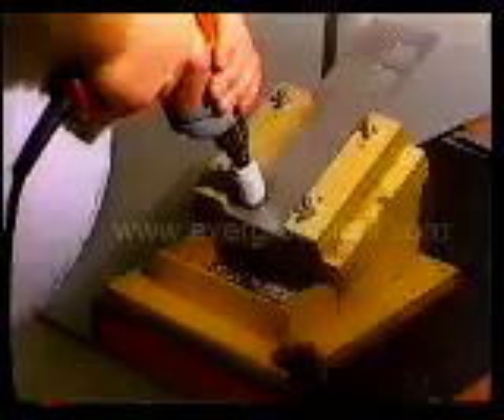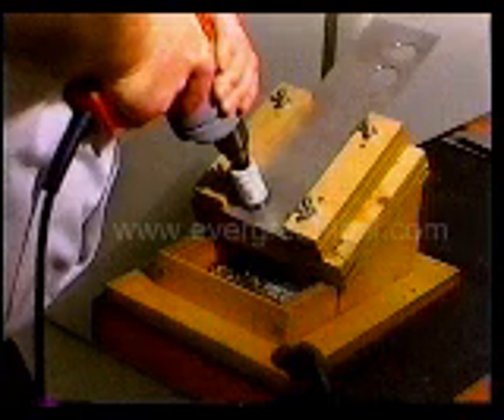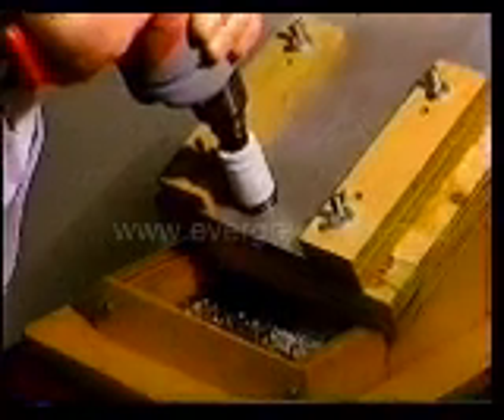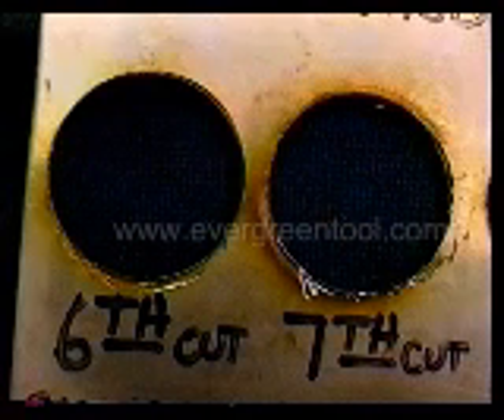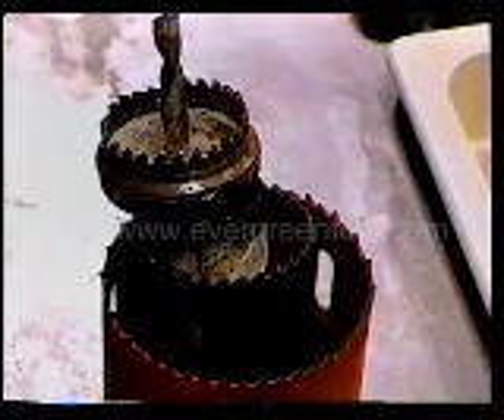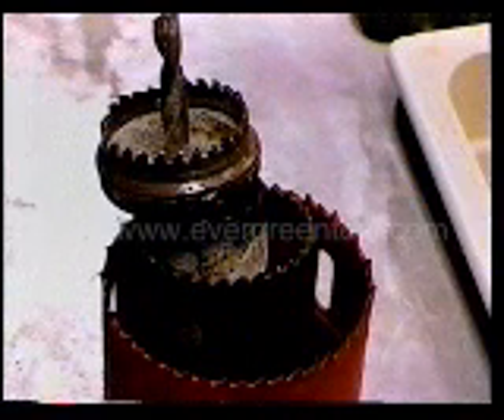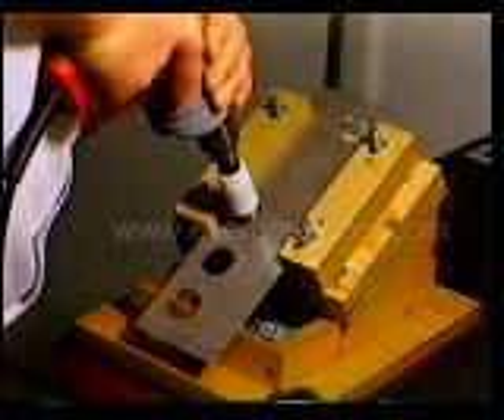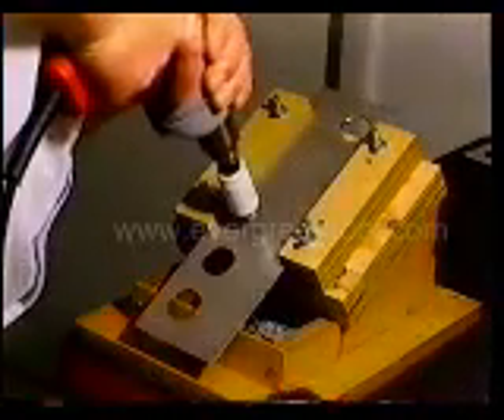Why is stainless steel so difficult to drill through?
why is it so difficult to drill holes in stainless steel?  It can be easy if you use the right tools